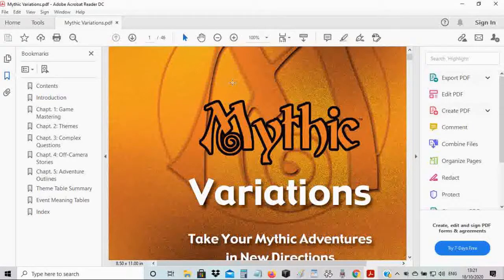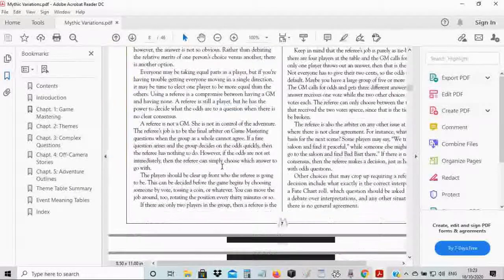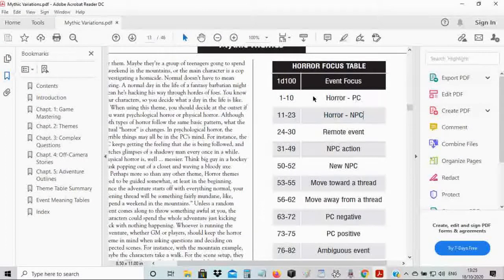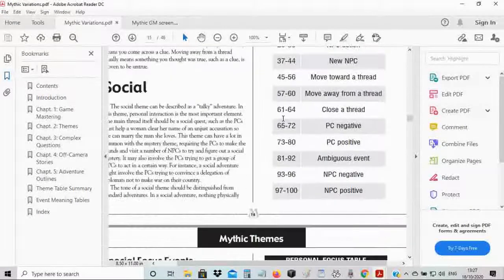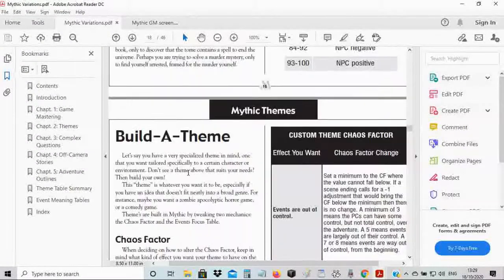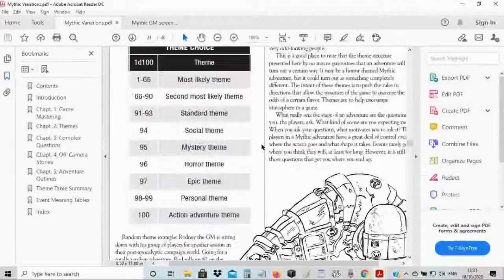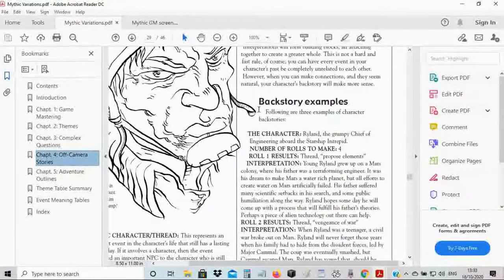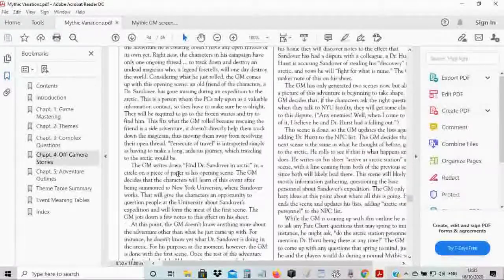How To Play Tabletop Roleplaying Games Alone: Mythic Variations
Mythic and Mythic Variations are products of Word Mill Publishing and written by Tom Pigeon

I take no credit for any of the aforementioned intellectual properties...